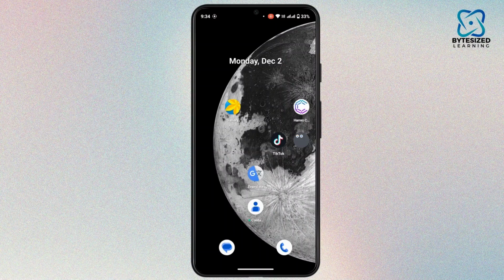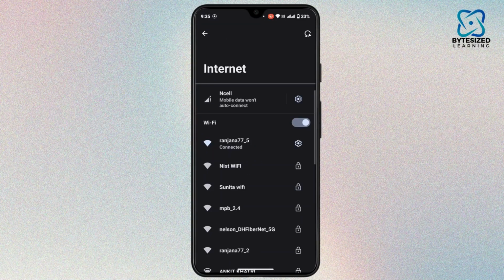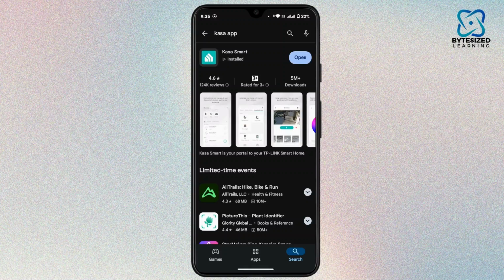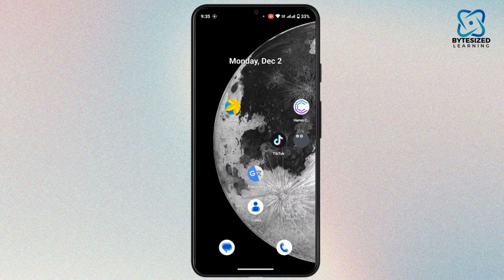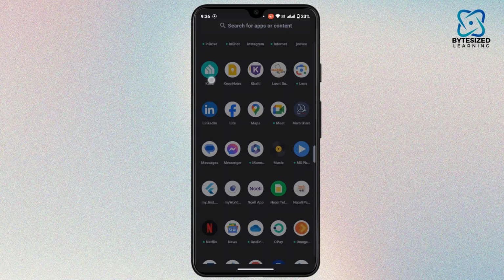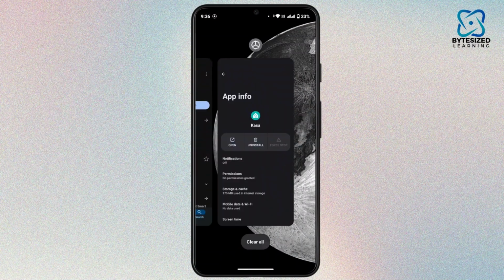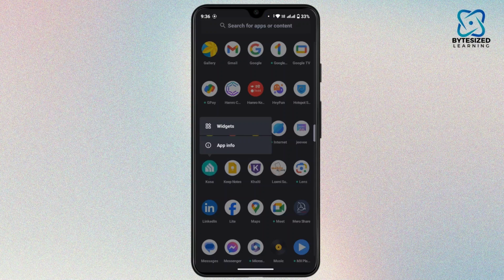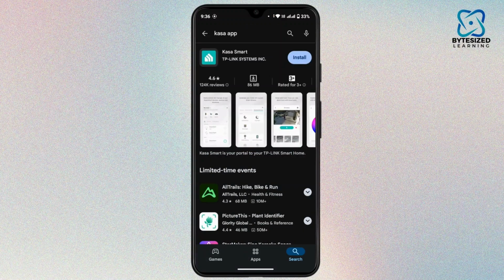How to Fix Kasa Smart Home App Not Working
Having trouble with the Kasa Smart Home app? In this tutorial, learn step-by-step how to fix the Kasa Smart Home app when it’s not working properly. From checking your network connection to reinstalling the app, we’ve got you covered. Follow along and get your app back to working seamlessly.

Chapters:
00:00:00 - Introduction
Welcome to the tutorial on fixing the Kasa Smart Home app.

00:00:15 - Check Network Connection
Ensure your device is connected to a stable Wi-Fi or mobile network.

00:00:35 - Update the App
Check if the app has an update available in the Play Store.

00:01:00 - Restart Your Device
Restart your mobile device to clear system glitches.

00:01:20 - Clear Cache and Data
Learn how to clear the cache and data for the Kasa Smart Home app.

00:01:50 - Reinstall the App
Uninstall and reinstall the app for a fresh setup.

00:02:25 - Conclusion